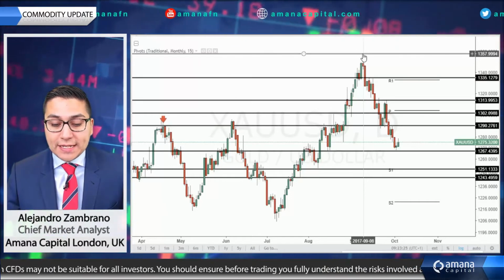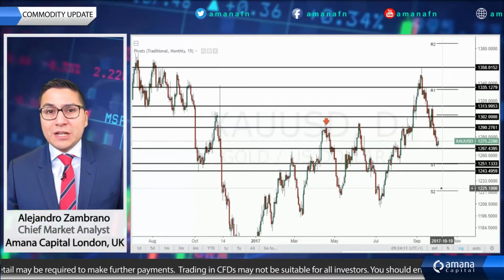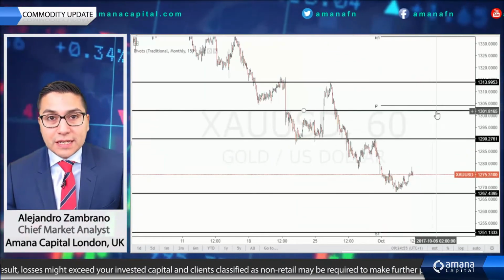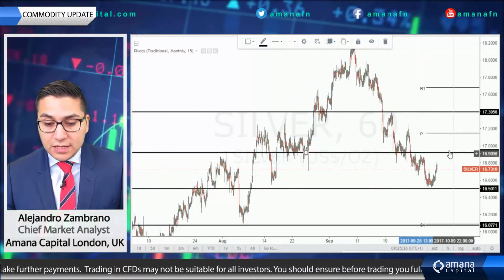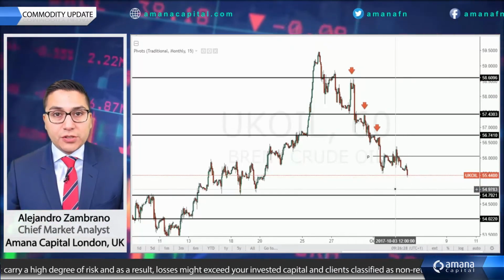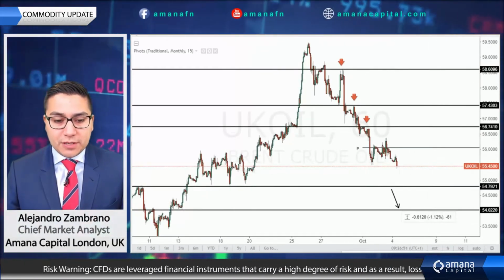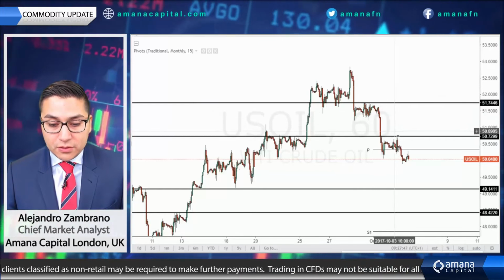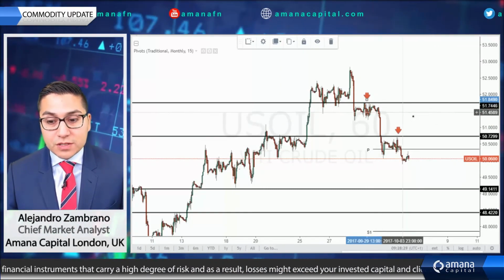Gold Price and Crude Oil Outlook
See this video for our latest outlook for Gold prices, Crude oil, and Silver. Gold and silver prices have been declining over the last few days, but what are the critical levels that traders are watching and the support levels that traders are targeting? See our video to find out.

After reaching a new yearly high, Brent Crude Oil prices have pulled back from their highs. Is a top in place or is it just a pullback to allow late traders to join?